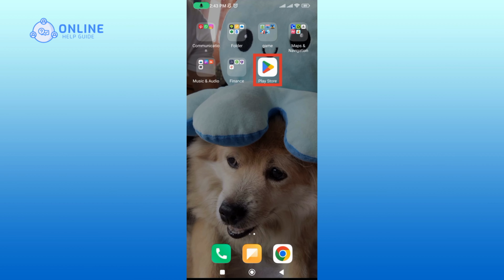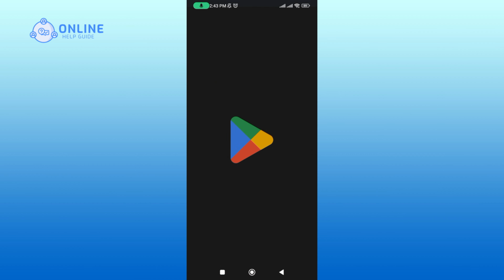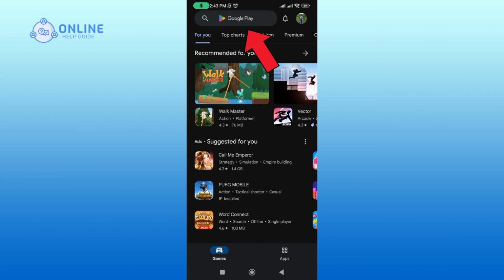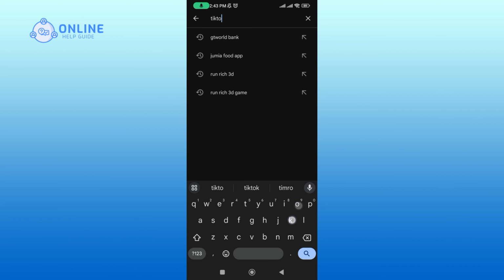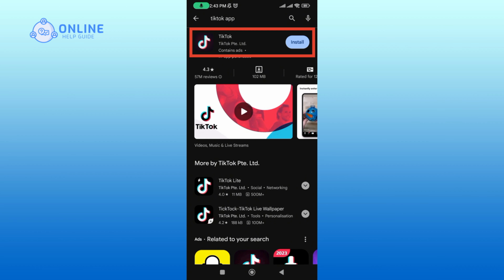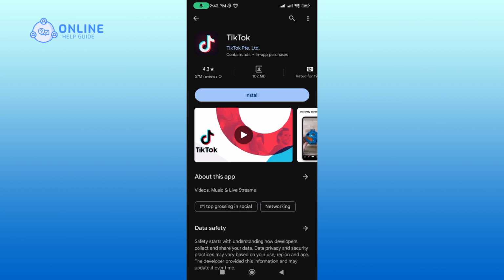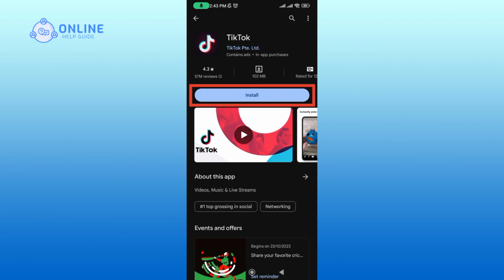TikTok App Install: How To Download TikTok App On Android Device?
Chapters
00:00:00 Intro
00:00:16 Download the Zengo App On Android
00:00:56 Outro